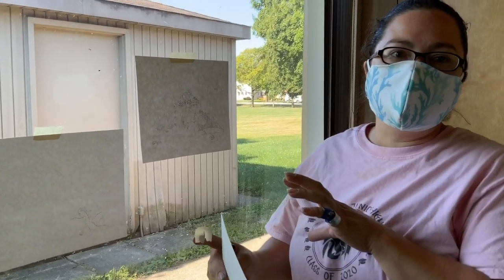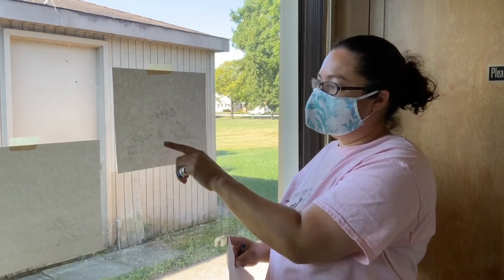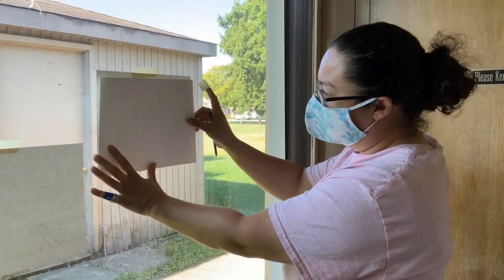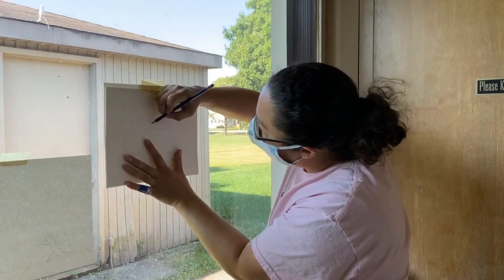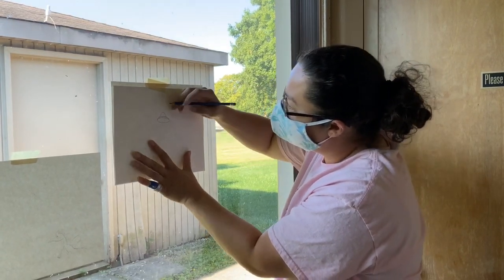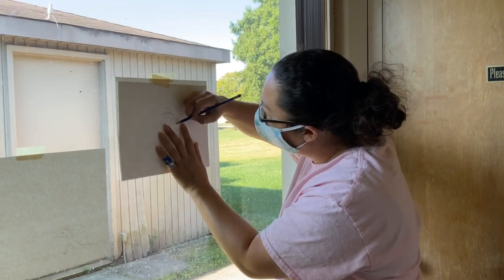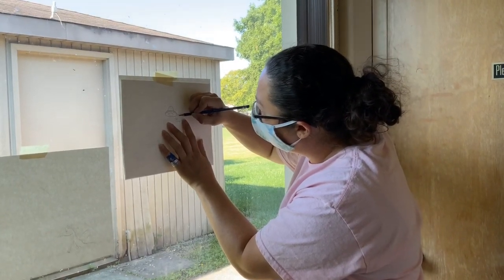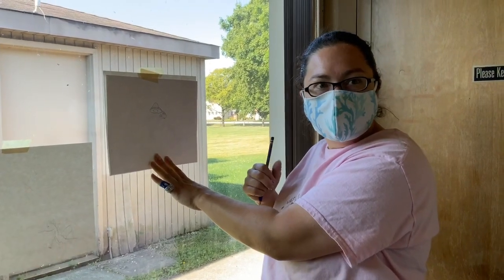August 6, 2020